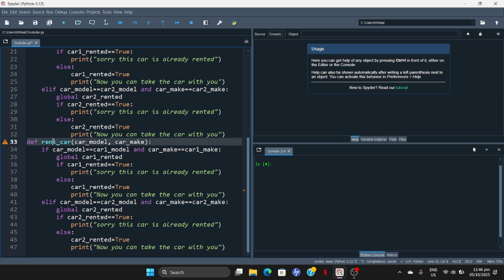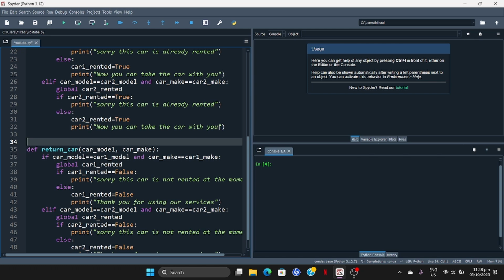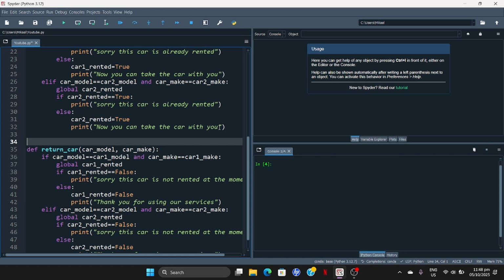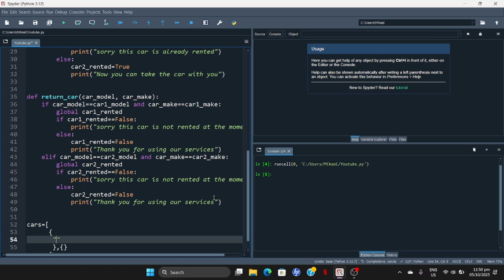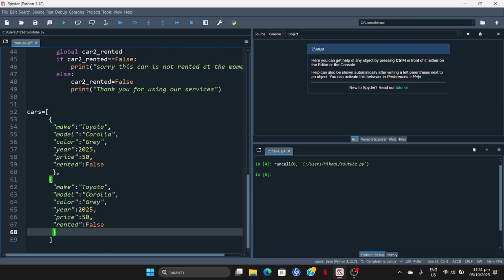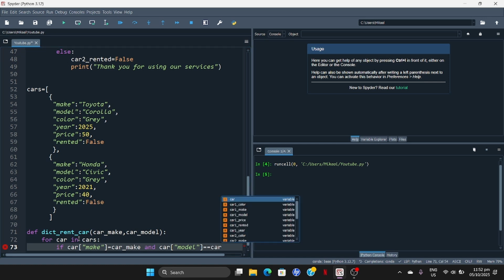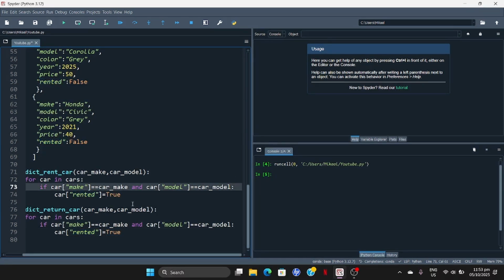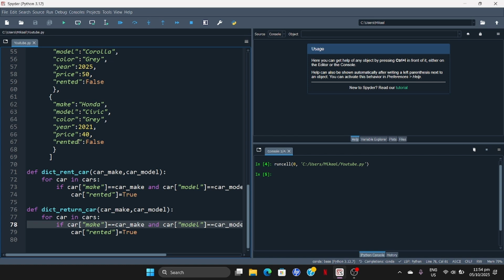Why We Need Object-Oriented Programming (Python Example Without OOP)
Ever wondered WHY we even need Object-Oriented Programming?

In this video, I’ll show you a real Python example *without* using OOP — so you can feel the pain of messy, repetitive code... and understand exactly why OOP was invented.

📌 What You’ll Learn:
- Why procedural code gets messy fast
- Real Python example (no classes)
- The problems OOP actually solves

🎥 Part 2 (coming soon): “How OOP Solves It with Classes and Objects”